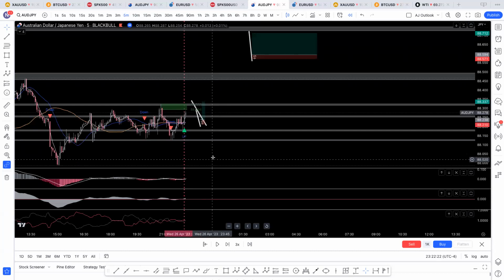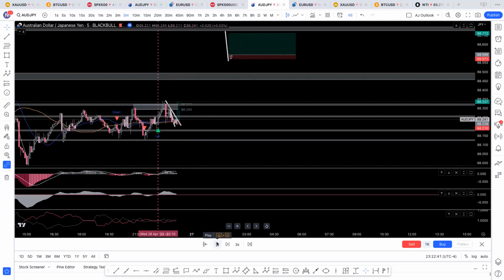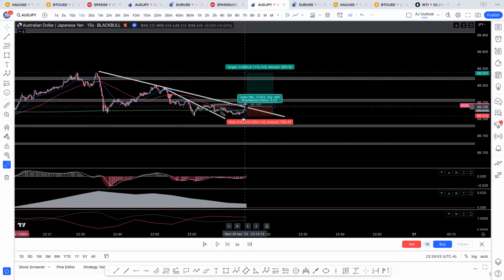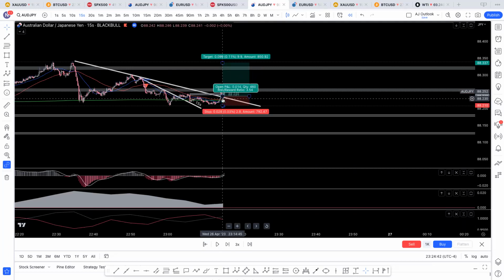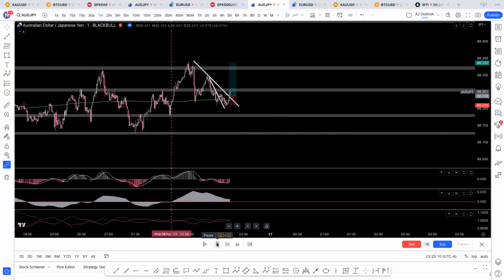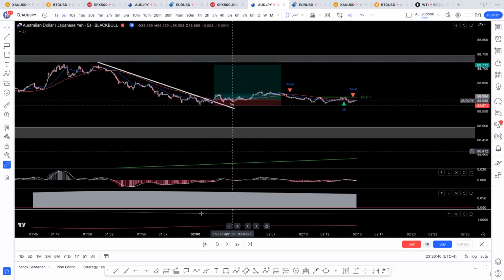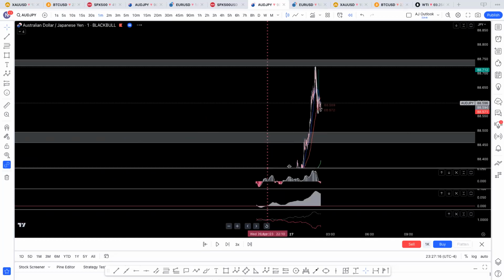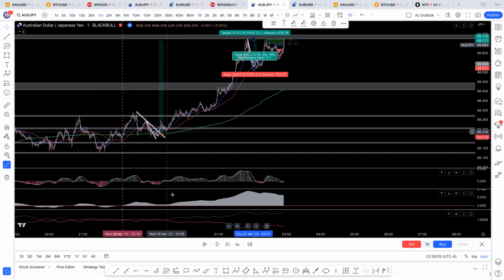AJ Trade Plan Checklist Practice 5.30.23